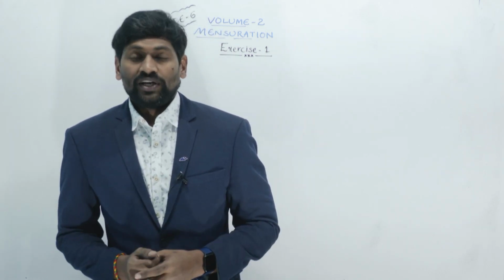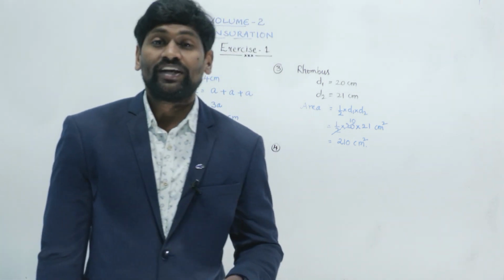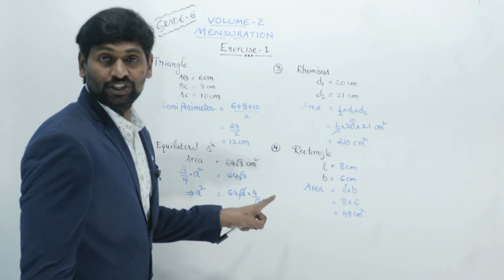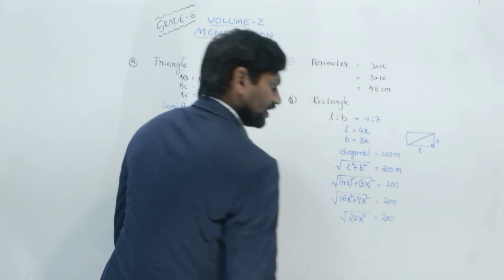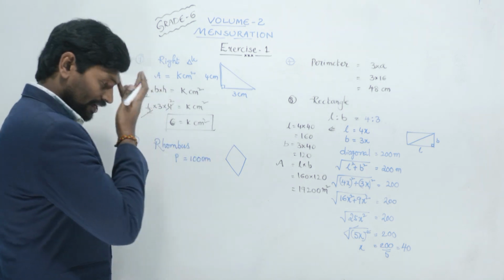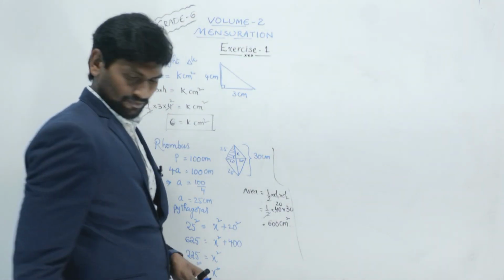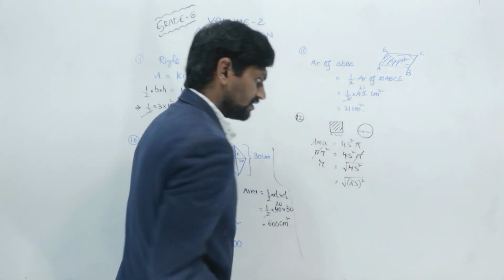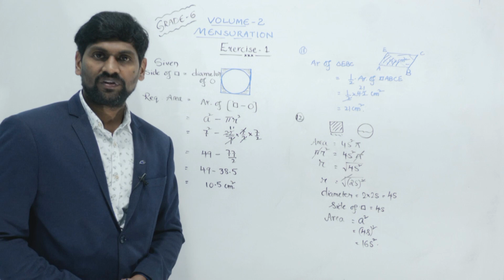IIT GRADE 6 MATHS MENSURATION EX 1